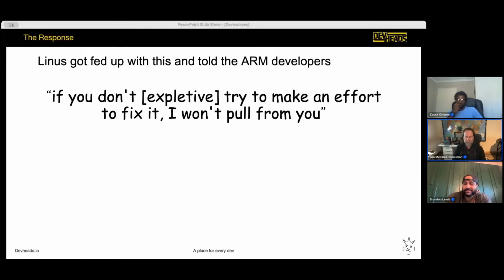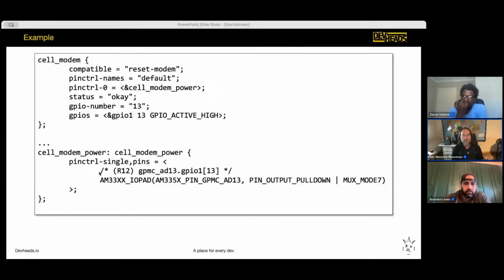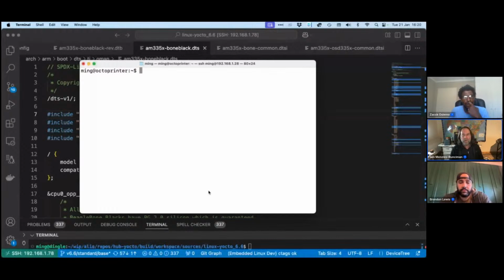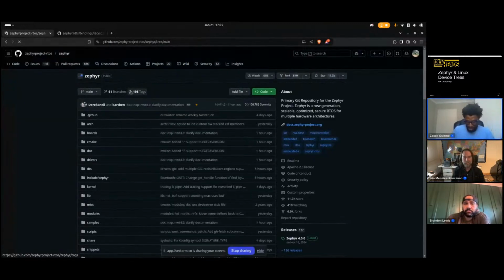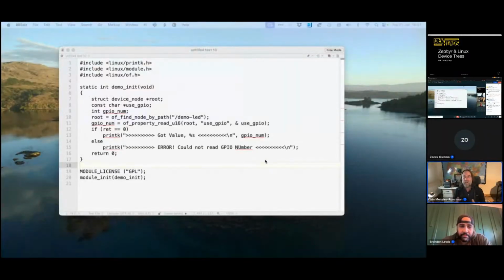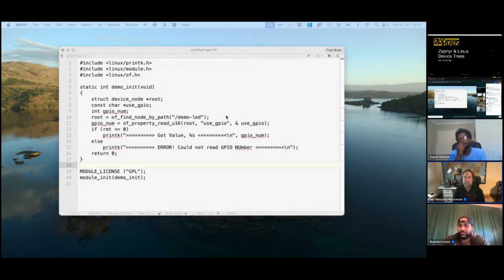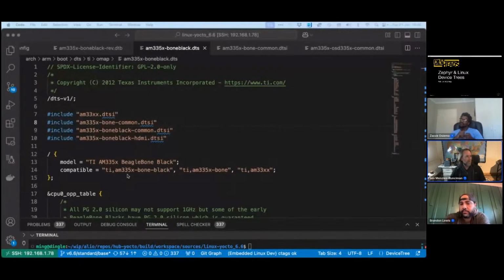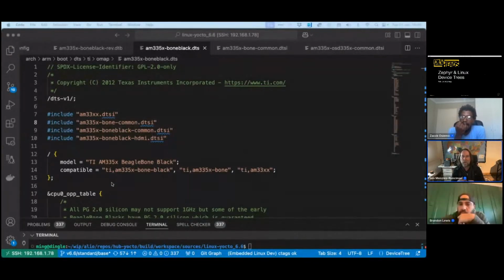Ask Me Anything About Zephyr & Linux Device Trees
Welcome to another DevHeads technical meetup! In this Ask Me Anything (AMA) session, Ming and Zacck delve into device trees for Linux and Zephyr. This insightful event covers the fundamentals of device trees, including how they are structured, their syntax, and their real-world applications. Ming brings over 30 years of Linux experience, particularly in embedded Linux, while Zacck shares his expertise in software development for low-power equipment and his current projects with Zephyr. The session also discusses practical uses, like the motor control project and addresses various questions from the community. Whether you're a seasoned developer or a beginner, this AMA offers valuable insights into device trees and their implementation. Don't miss out on the opportunity to expand your knowledge in this interactive and informative session.

00:00 Welcome and Introduction
01:57 Meet the Experts: Ming and Zacck
02:11 Ming's Background in Linux and Embedded Systems
02:58 Zacck's Experience with Zephyr
03:16 Challenges and Insights with Device Trees
05:27 Device Trees Overview
06:16 History and Evolution of Device Trees
12:09 Device Tree Structure and Examples
13:33 Practical Applications and Real-World Use Cases
16:00 Device Tree Overlays and Flexibility
18:09 Transition to AMA Session
18:34 Exploring Device Trees in Linux and Zephyr
30:49 Finding Nodes in the Device Tree
31:02 Reading GPIO Values into Device Drivers
31:33 Kernel Function Calls and Device Tree Macros
33:47 Zephyr vs. Linux Documentation
34:38 Addressing Zephyr Specific Questions
38:28 Device Tree Syntax and Configuration
42:27 Handling Multiple Compatible Strings in Linux
46:05 Zephyr Motor Control Project Overview
53:14 FreeRTOS vs. Zephyr: Key Differences
56:33 Real-Time Patches in Linux
58:48 Conclusion